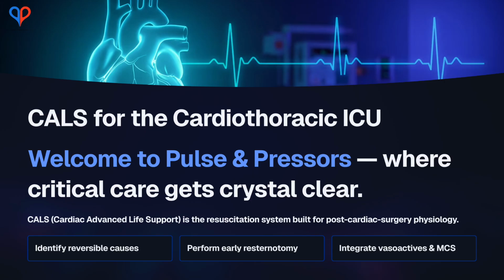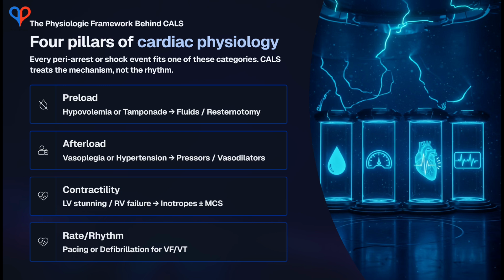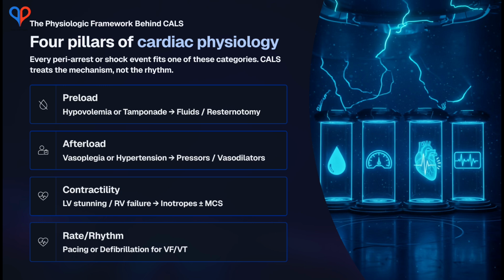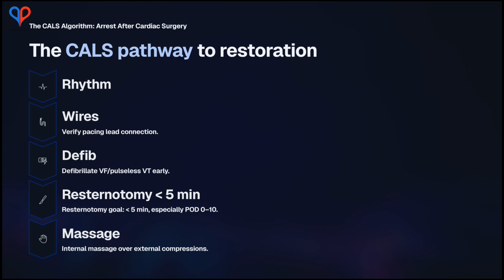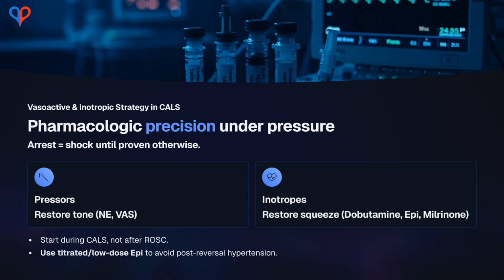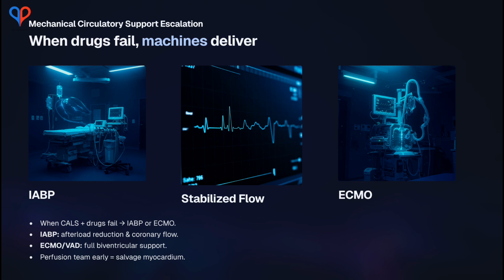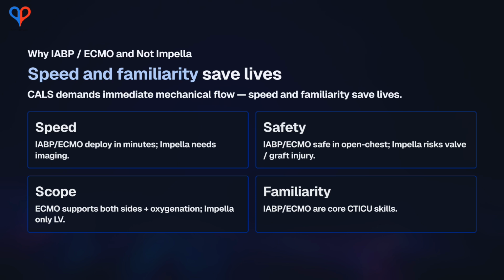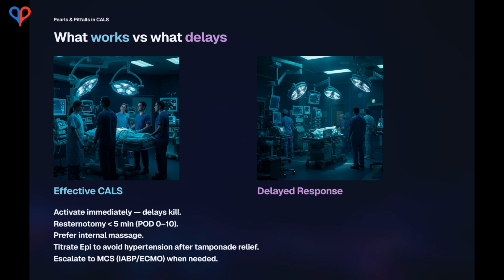CALS Explained | Cardiac Advanced Life Support Masterclass for CTICU & Perfusion Teams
Timestamp Topic Title
[00:00] Introduction: CALS (Cardiac Advanced Life Support) Overview
[00:43] The CALS Philosophy: Think Physiology First (Preload, Afterload, Contractility, Rate)
[00:54] Physiology 1: Preload Problems (Bleeding & Tamponade)
[01:28] Preload Fix: Resternotomy Target (Less than 5 minutes)
[01:43] Physiology 2: Afterload Problems (Vasoplegia vs. High SVR)
[02:27] Physiology 3: Contractility Support (Dobutamine, Epinephrine, Milrinone)
[03:11] Physiology 4: Rate & Rhythm (Pacing Wires and Defibrillation)
[03:47] The CALS Sequence: Confirm, Pace Check, Defibrillate, Resternotomy
[04:26] Internal Cardiac Massage (Superior to External Compressions)
[04:47] Vasoactive Support During CALS (Norepinephrine, Vasopressin, Inotropes)
[05:22] CALS Pearl: Titrated vs. Large Epinephrine Doses
[05:49] Advanced Monitoring (TEE/TTE Echo, PA Catheter, SVR)
[06:20] Caution: Dynamic Indices are Unreliable Post-Bypass
[06:45] Escalation to Mechanical Circulatory Support (IABP and VA-ECMO)
[07:29] Why IABP/ECMO is Preferred over Impella During Acute CALS
[08:37] Team Roles (Surgeon, Anesthesiologist, Perfusionist, ICU Nurse)
[09:25] Common Pitfalls (Waiting Too Long, Overshooting BP, External Compressions)
[10:47] Quick Reference Summary (5-Minute Open, Pacing Wires, Shock Management)

Welcome to Pulse & Pressors — where critical care gets crystal clear.
In this episode, we break down CALS (Cardiac Advanced Life Support) — the specialized resuscitation protocol for post-cardiac-surgery patients.
Unlike standard ACLS, CALS focuses on physiologic precision, surgical readiness, and mechanical rescue.
🫀 You’ll Learn:
• The four hemodynamic pillars — Preload, Afterload, Contractility, and Rate/Rhythm
• How to rapidly recognize tamponade, vasoplegia, and myocardial stunning
• Why IABP and ECMO, not Impella, are the mechanical bridges of choice
• Titrated vasoactive and inotropic strategies (Norepinephrine, Dobutamine, Epinephrine, Milrinone)
• The five-minute rule for resternotomy and POD 0-10 bedside reopening
• Advanced monitoring (TEE, PAC, PiCCO) for shock differentiation
• The Quick Reference CALS Card for time-critical decisions
⚙️ Clinical Relevance:
CALS integrates surgery, anesthesia, and critical care into a unified framework for peri-arrest and post-bypass shock management.
It’s the bridge between hemodynamic failure and full mechanical rescue — turning chaos into choreography.